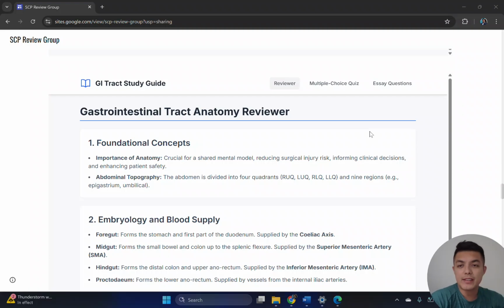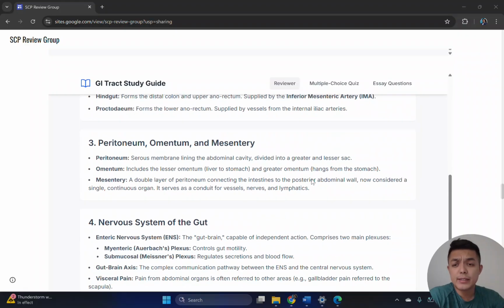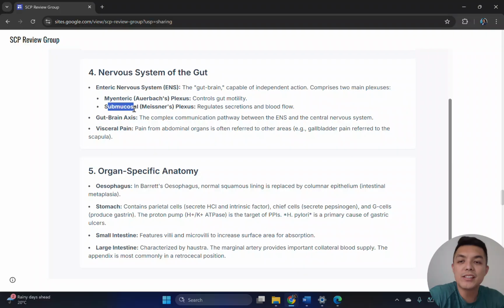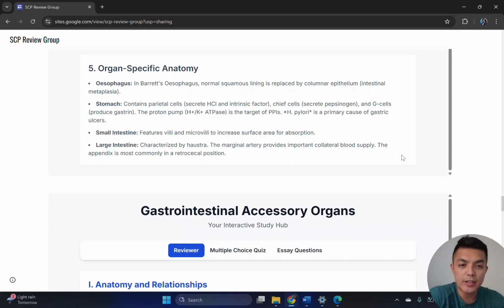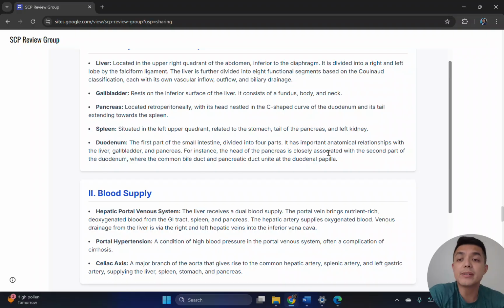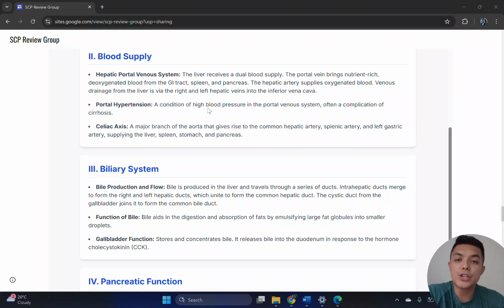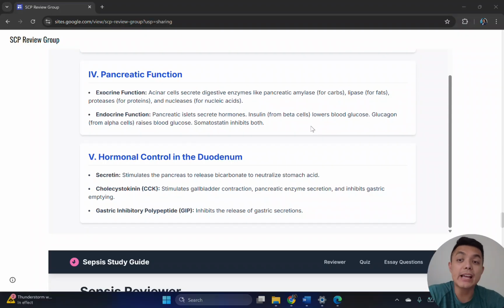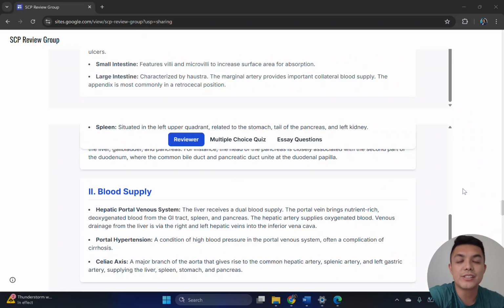Gastrointestinal and Accessory Organs Review